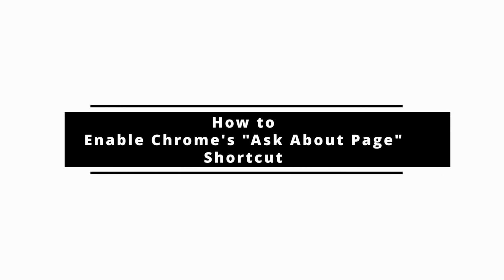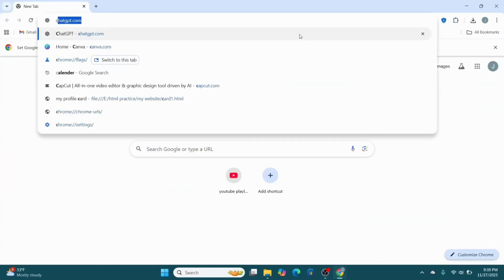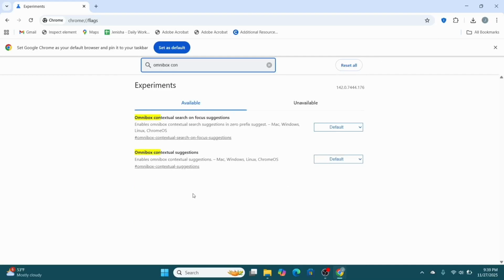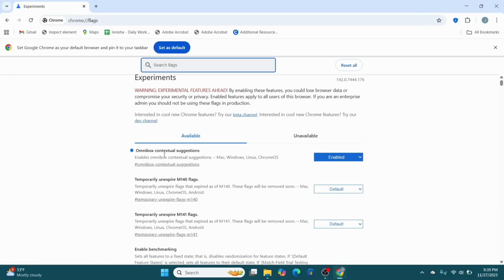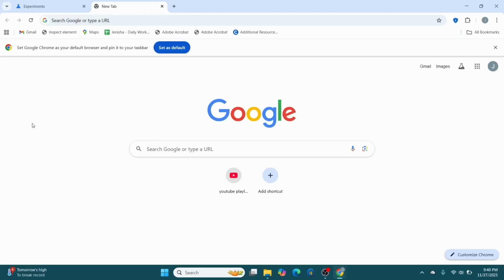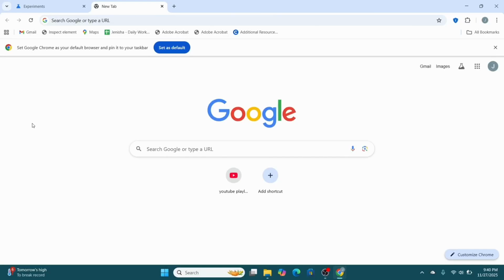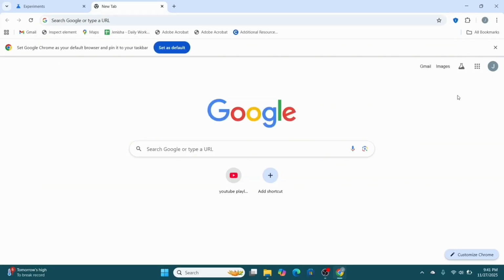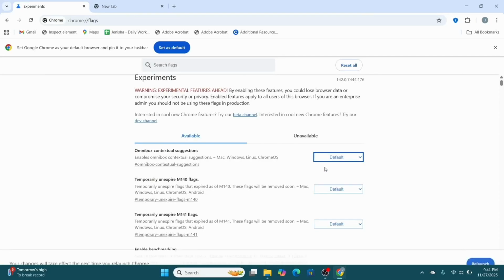How to Enable Chrome's Ask About Page Shortcut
Want to enable Chrome's Ask About Page shortcut to browse smarter and faster? This video will guide you through the steps on how to enable Chrome's Ask About Page shortcut quickly and easily. Whether you're asking, "How do I enable Ask About Page in Chrome?" or need help with this Chrome feature, this tutorial has you covered. Learn the steps to activate the shortcut and make your browsing more efficient. Watch now to see how you can enable Chrome's Ask About Page shortcut today!

Timestamps:
00:00 How to Enable Chrome's Ask About Page Shortcut
00:10 How Do I Enable Ask About Page in Chrome?